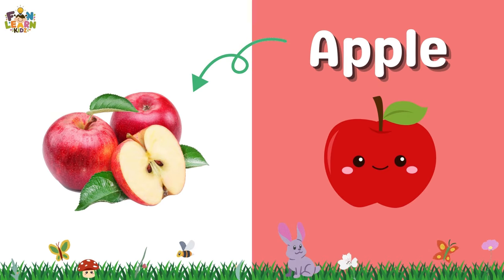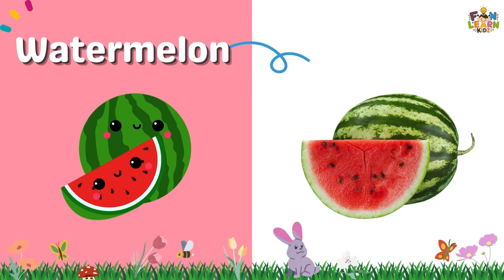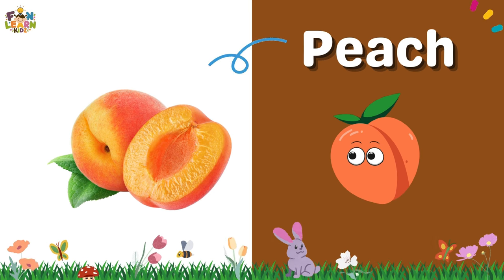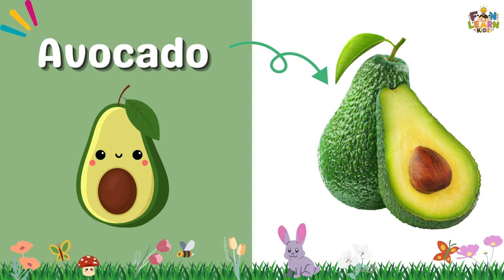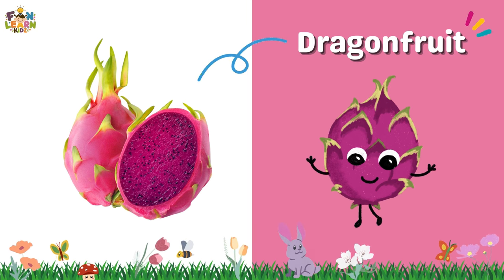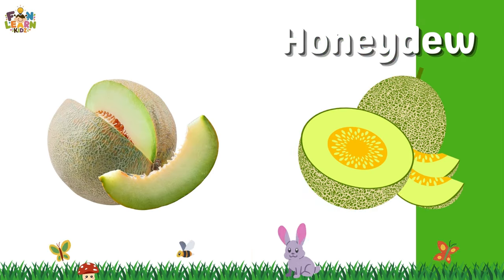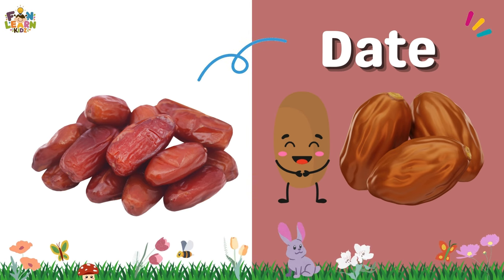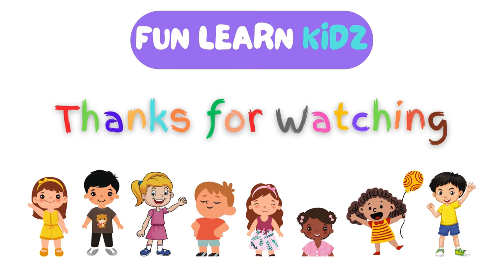Fruit Names for Kids 🍍🍑 | Fun and Playful Learning Video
🍎🍌 Welcome to our fun and playful fruit names video for kids! In this video, your little ones will learn the names of different fruits in English. Each fruit is presented with colorful slides, followed by short and engaging video clips that make learning exciting. The lively and cheerful background music adds to the fun, making it an enjoyable experience for children of all ages.

Perfect for toddlers, preschoolers, and young learners, this video helps kids recognize and remember fruit names while having fun. Whether you're looking for an educational resource or just a fun way to learn fruit names, this video is a great choice.